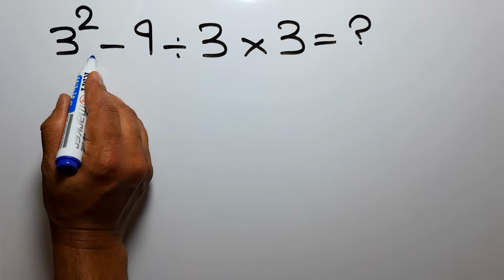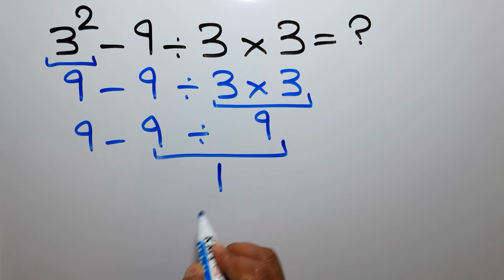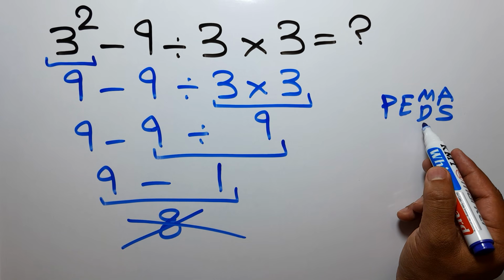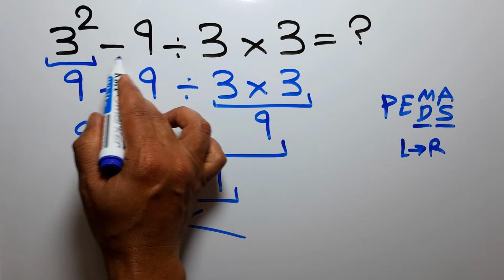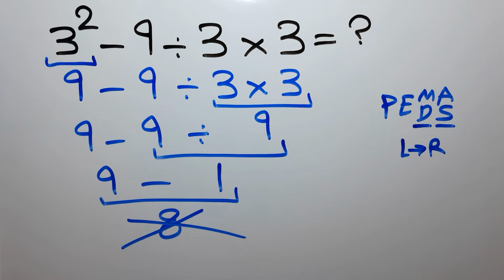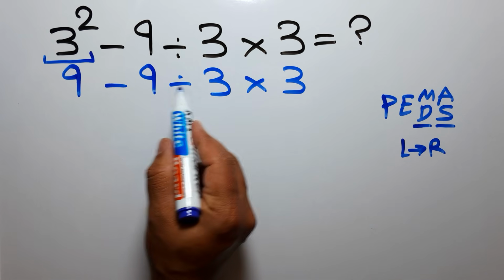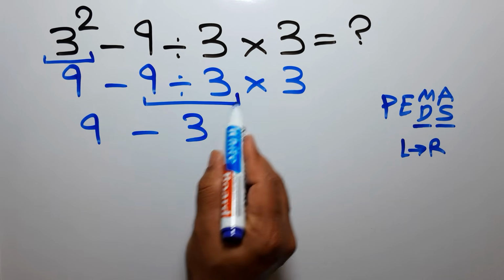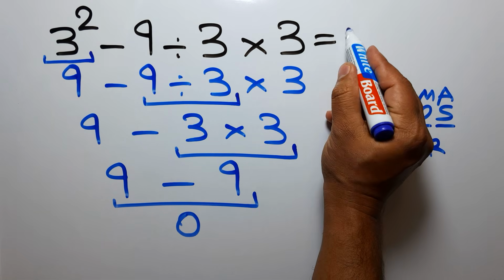One Tiny Mistake Ruins This Entire Calculation!